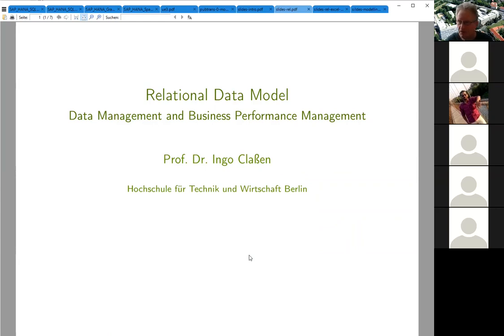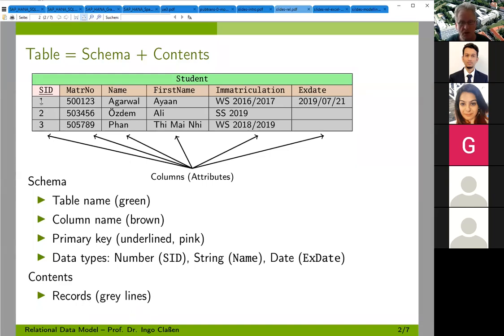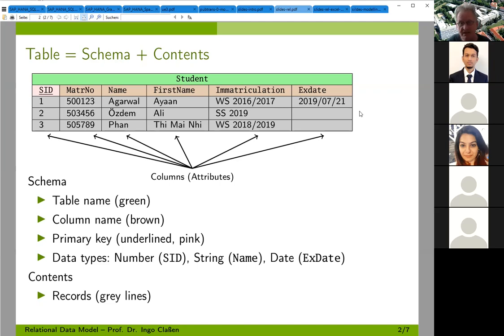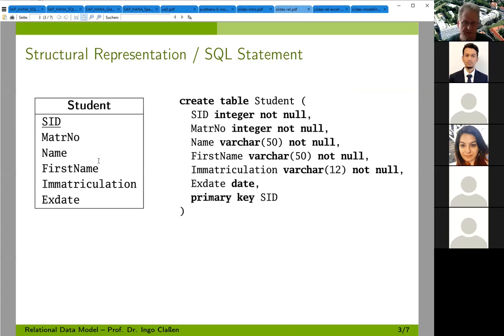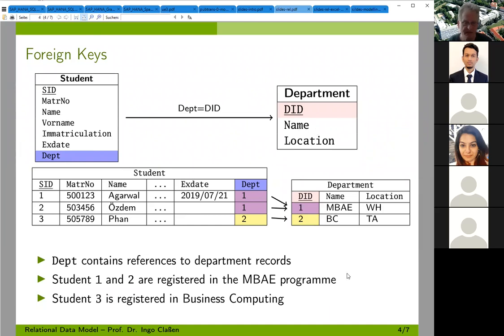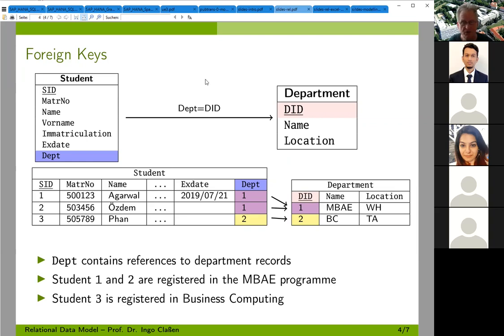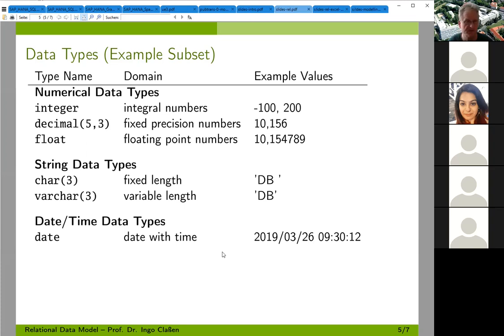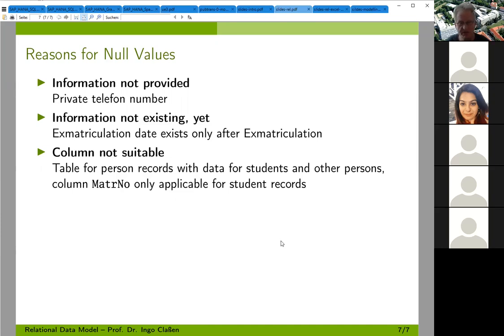Dataman - Relational Data Model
- Tables, Columns, Primary Key
- Representation of Relational Models
- Foreign Key
- Data Types
- Null Values